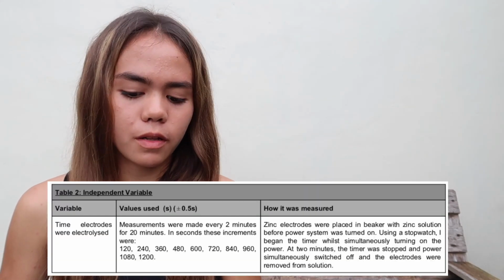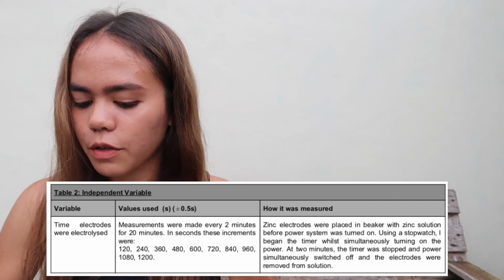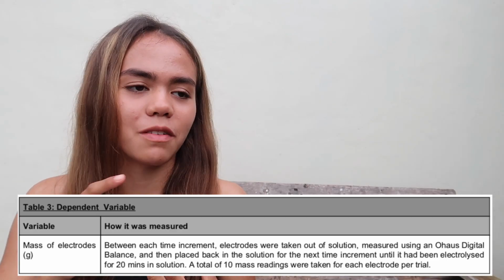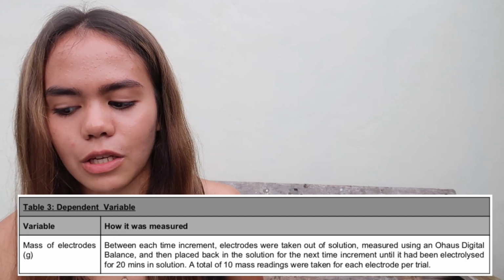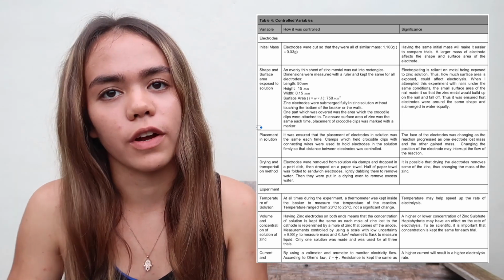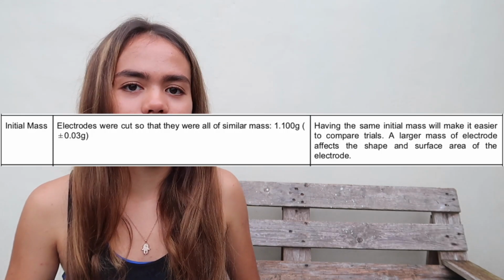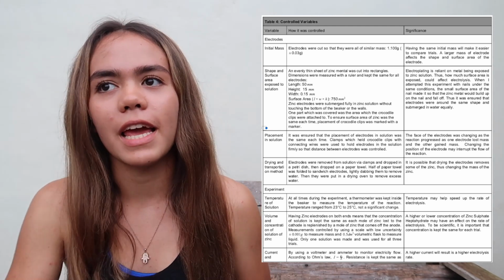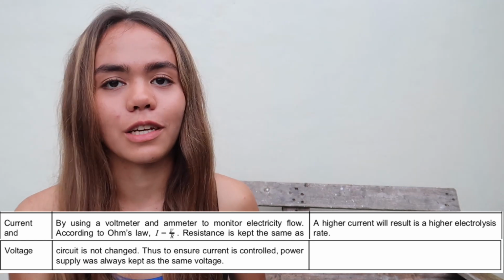Scientific VARIABLES: What They Are and How to Write About Them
Hey everyone! In this video I talk about Scientific Variables, what they are and how to write about them in your IA. You can use this method for your science report as well.

Time Stamps
0:41 What are variables
1:17 What is the Independent Variable
2:14 What is the Dependent Variable
3:09 What is the Controlled Variable
4:00 How to structure Variables
5:06 How to structure the independent Variable
7:03 How to structure the dependent VariableS Section
8:26 How to structure the Controlled Variables

My name is Sinead. I’m from Bali and Canada, and I am currently living in Bali. I just recently graduated high school from the International Baccalaureate Program with a 43. This did not come easy though, as I had to struggle through the many inefficiencies of the educational system.

Having been through the IB, I know how difficult it can be. I’ve been inspired by people like Salman Khan and Eddie Woo, to put out free educational content to help students. I feel as though the IB and schools do not do a good job informing kids on what the IB program is really like from a students perspective. I have sisters who will be entering IB in 2021. As I will be in university, I will not be there to help them. That has been a large reason for why I am putting out videos now while I can, so I can still help them when they are going through IB. I thought that if I can help my sisters with recording some videos, why not share them on the internet to help other people.

To support this passion of mine, I offer cheap online tutoring classes and IA Help services for kids who need extra help. If you can’t , that’s completely fine! Please take value out of the free videos I provide on my youtube channel. I am always willing to answer any of your questions on instagram, through gmail or in the comments.